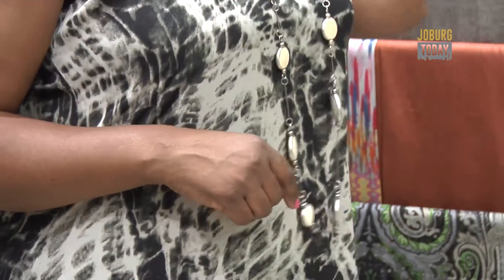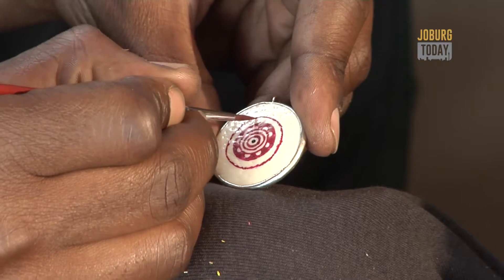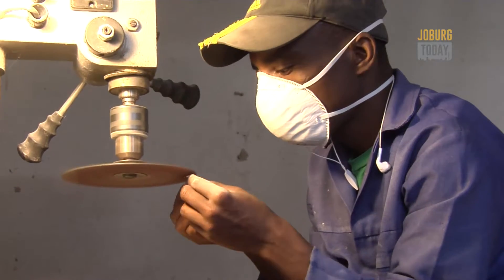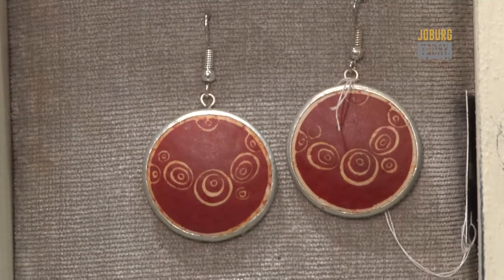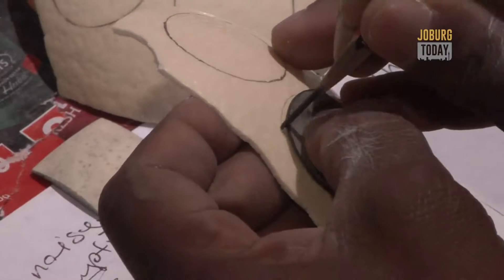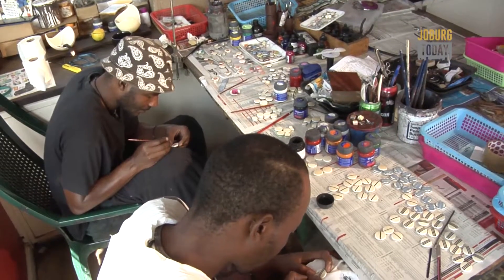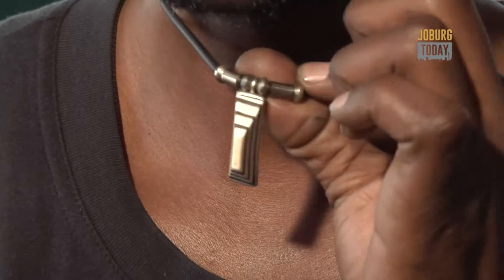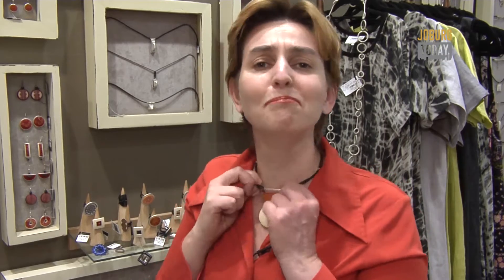INFOCUS - EGG SHELL JEWELLERY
Infocus today is a unique form of personal adornment, eggshell jewelry